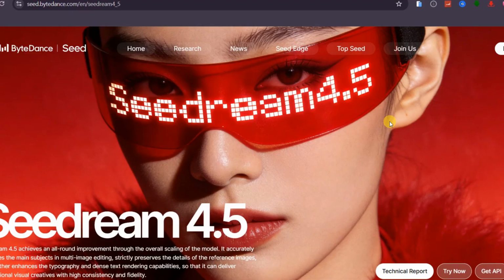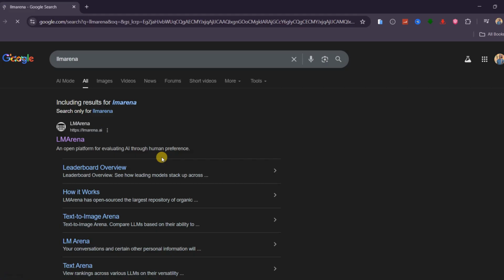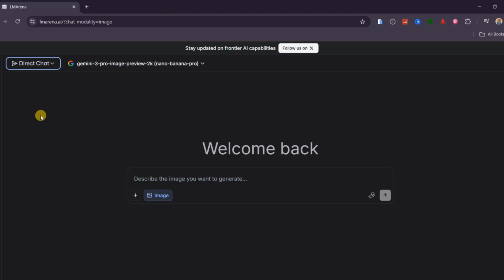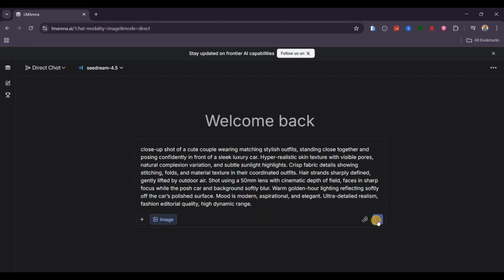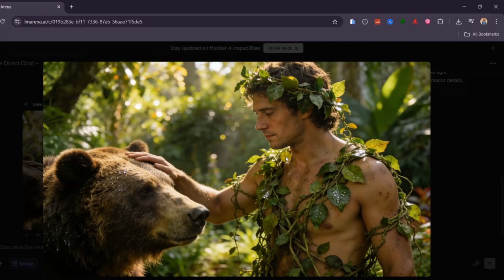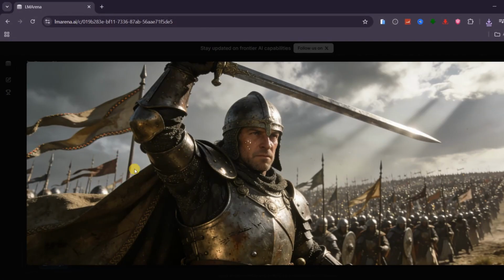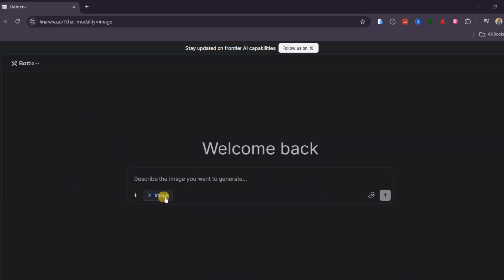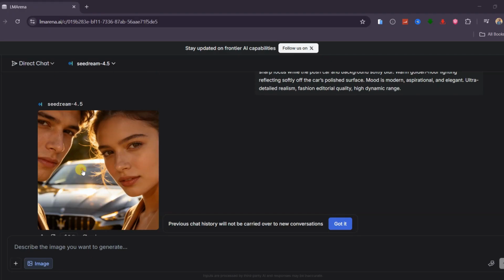How to Generate 4K Images for FREE with Seedream 4.5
Generate free and unlimited 4K AI images using Seedream 4.5, one of the most powerful AI image models available right now. In this video, I show you how to access Seedream 4.5 for free, create ultra-realistic images, and turn them into cinematic visuals without paying for subscriptions.

📌 Keywords covered:
free ai images, seedream 4.5, unlimited ai image generation, realistic ai images, free ai tools, ai image generator 4k